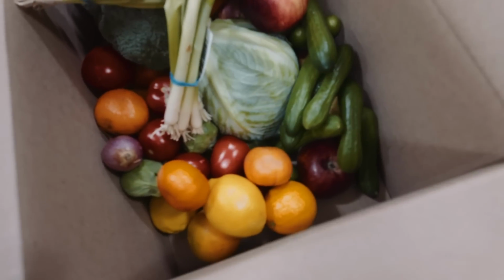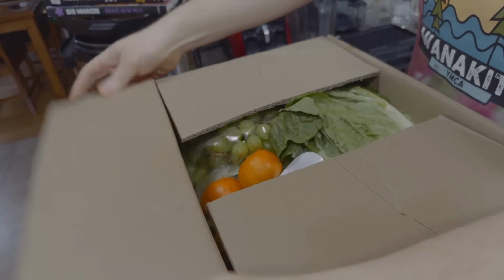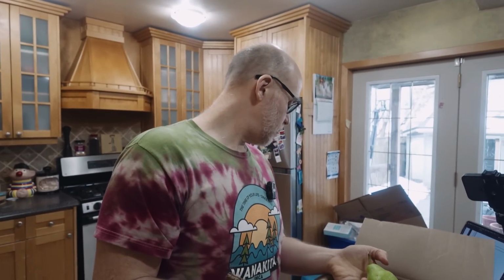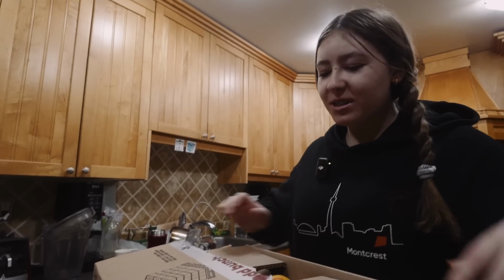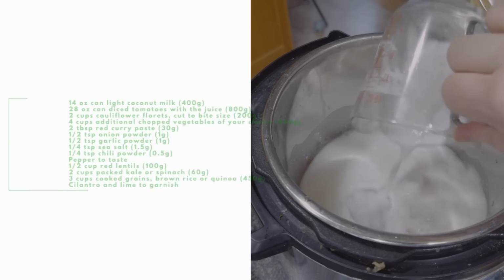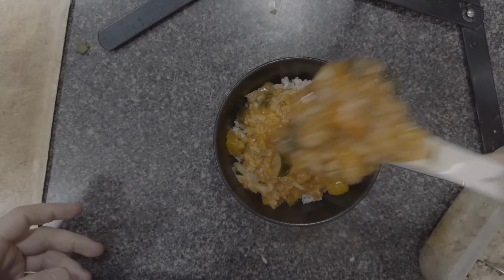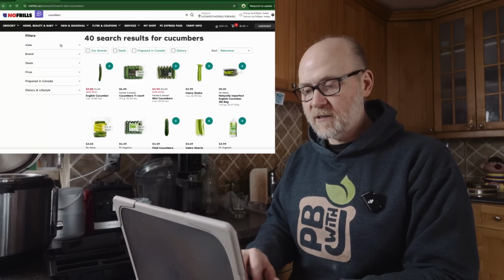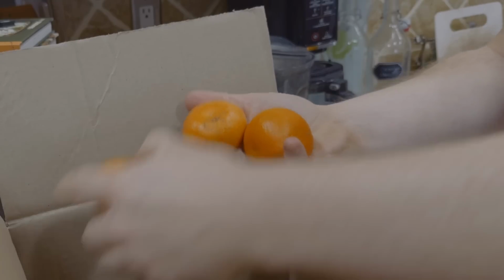We Bought a Box of “Ugly” Produce – Did We Save Money?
What happens when we get a mystery box of imperfect produce and have to cook with whatever's inside for an entire week? No meal planning, no grocery list—just pure improvisation in the kitchen! These fruits and veggies might be a little wonky, but they cost way less than grocery store prices. So, does buying imperfect produce actually save us money? And can we turn these quirky ingredients into delicious, whole-food, plant-based meals? Watch to find out!

🥦 Discounted, "ugly" produce that still tastes great
🍲 Creative plant-based recipes made on the fly
🛠️ Cooking tips for using up random ingredients
💰 Breaking down the cost—do we actually save money?

What’s the weirdest ingredient you’ve ever had to cook with?

CHAPTERS
00:00 - Introduction
03:01 - Unboxing Off Bunch Box
05:42 - What we ate
07:18 - Unboxing 2
08:28 - Curry in a Hurry recipe
12:23 - How much money did we save?

Check out our Amazon Store for cookbooks, kitchen items, and more